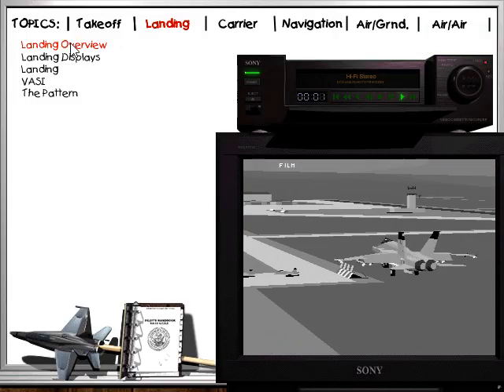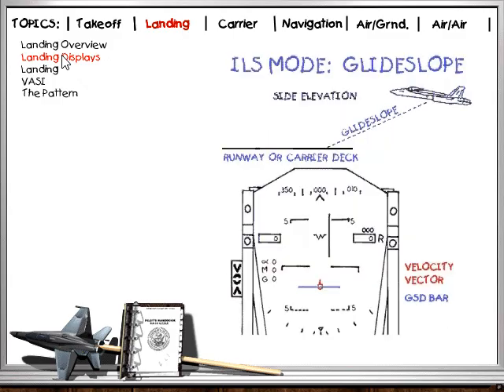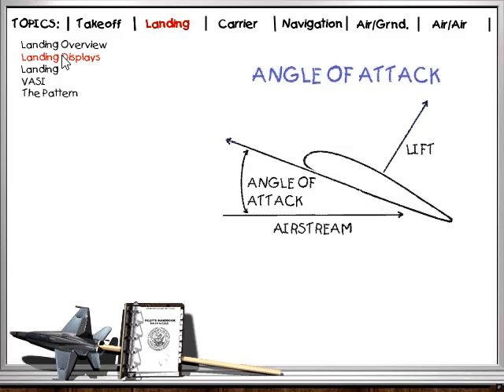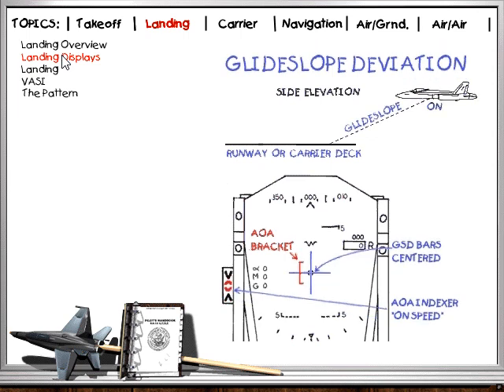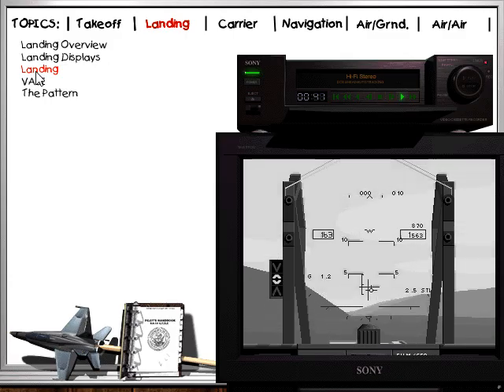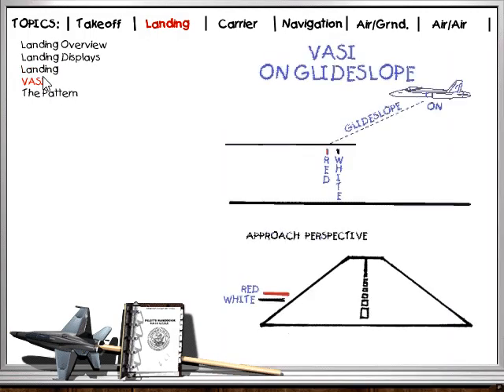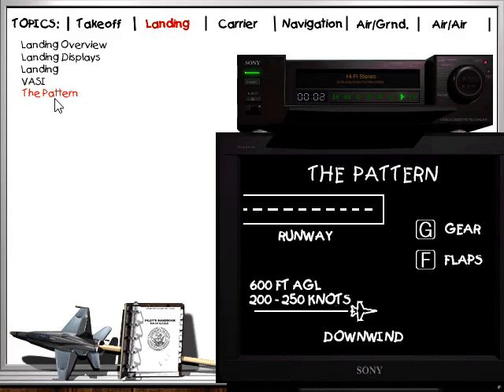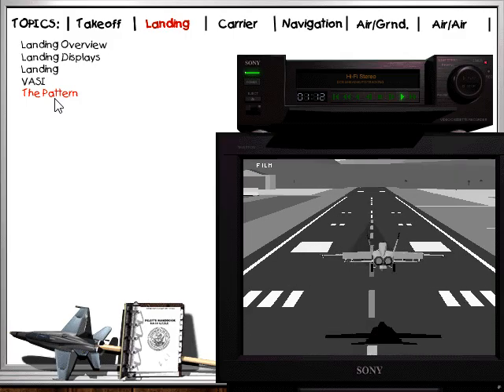F/A-18 Precision Strike Fighter - Training "Landing"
F/A-18 Precision Strike Fighter - Training missions